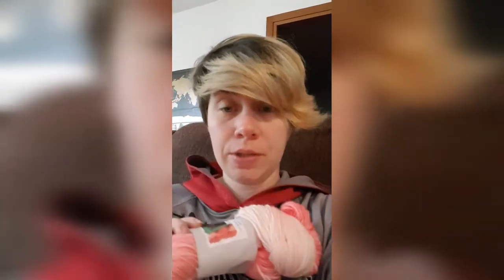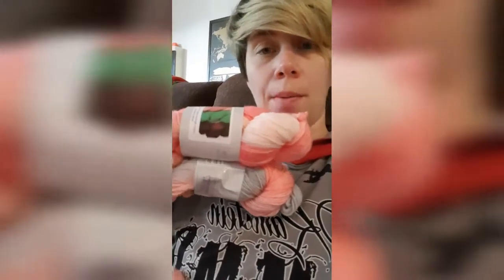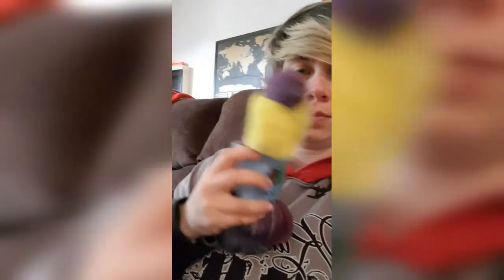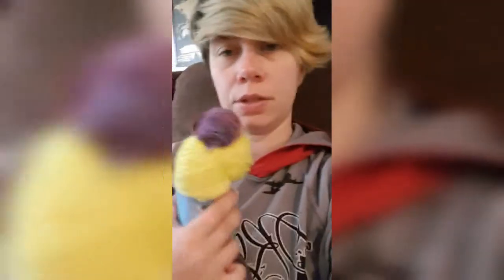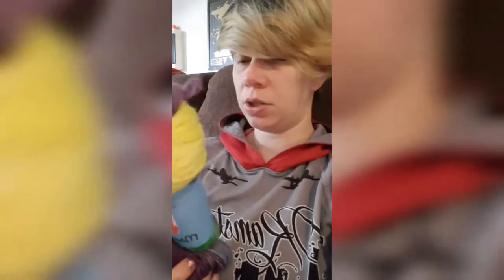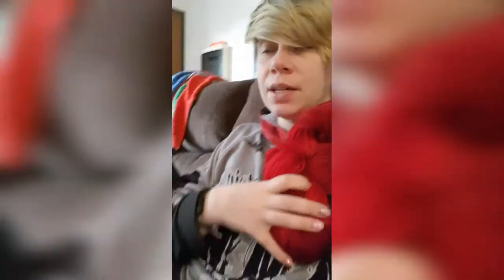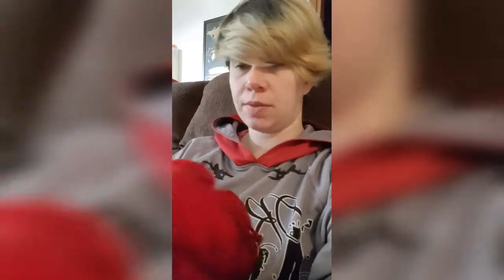Vlogtober 24. October 2019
Hello everybody, join me in a countdown to Halloween and a glimpse into my regular everyday life with my family